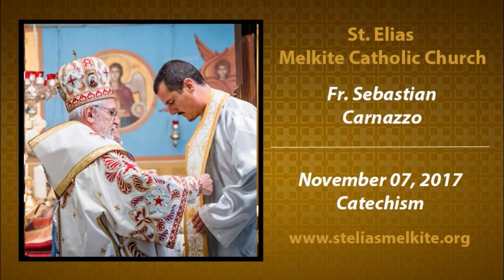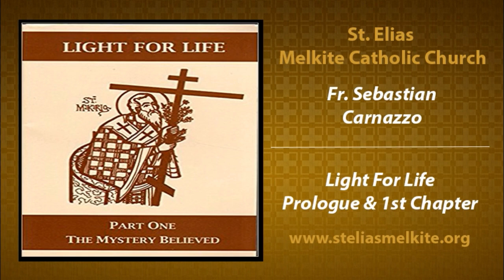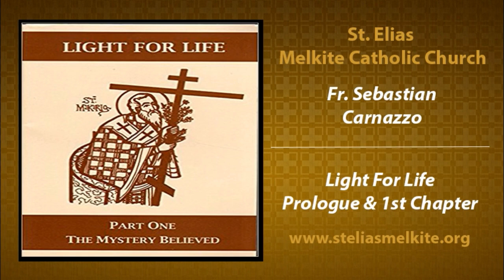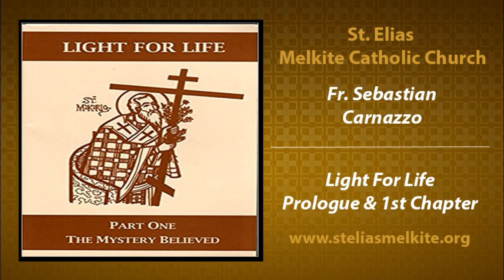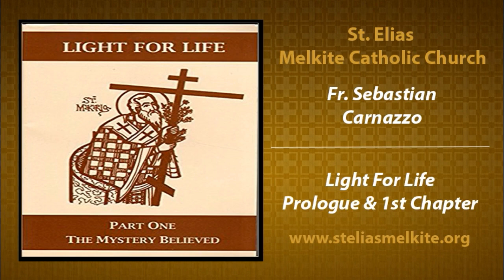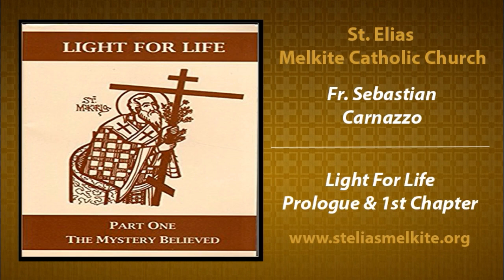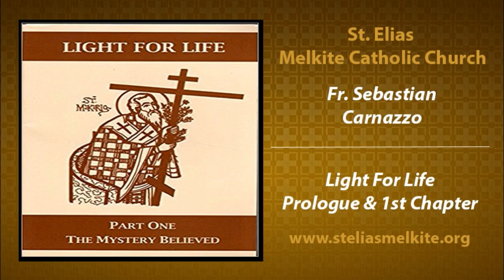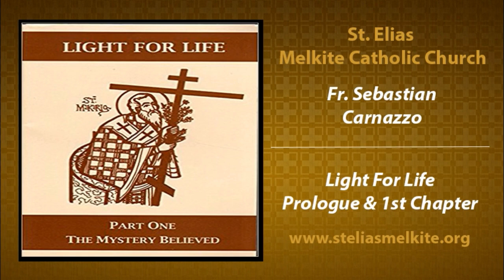November 07, 2017 - Catechism (Part 1)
St. Elias Melkite Catholic Church
Los Gatos, California